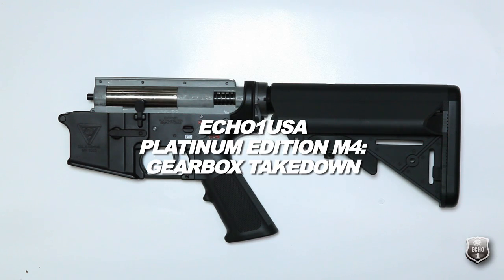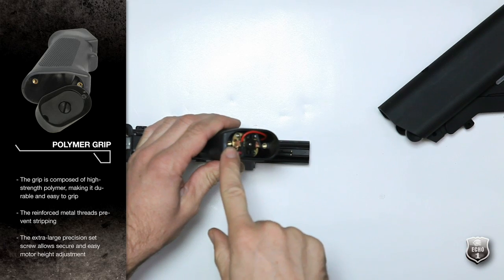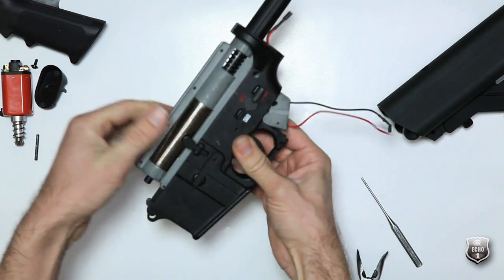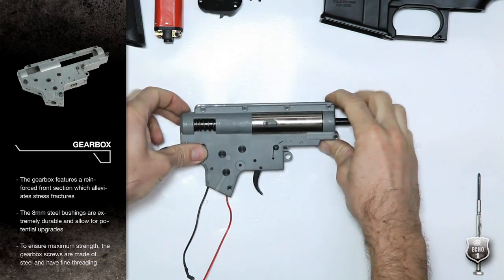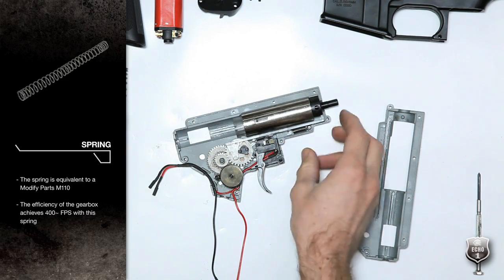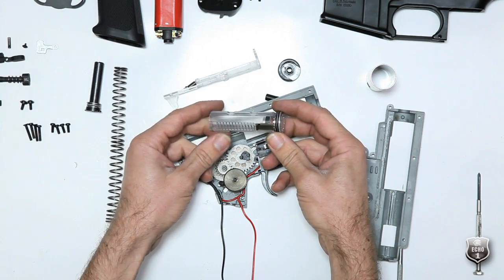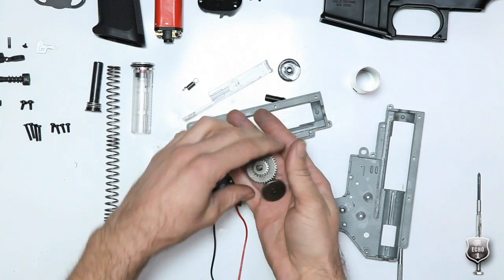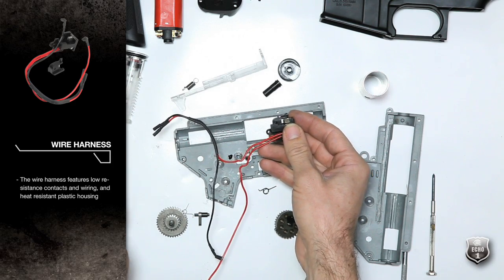Echo1USA Platinum M4 Video - Internals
Echo1USA  Platinum Edition M4 Gearbox Takedown Video